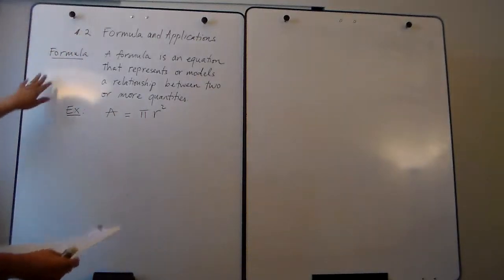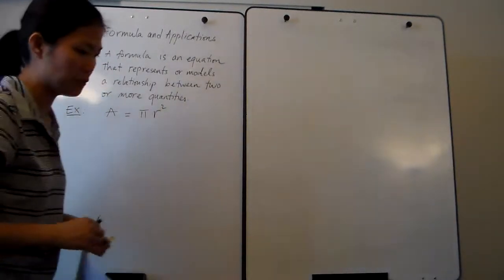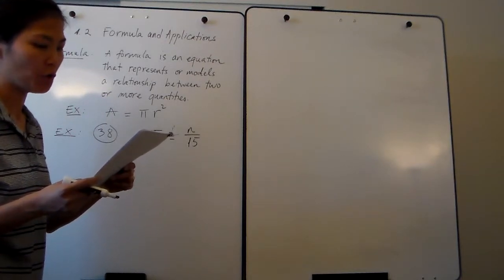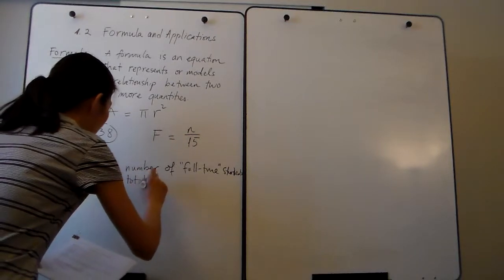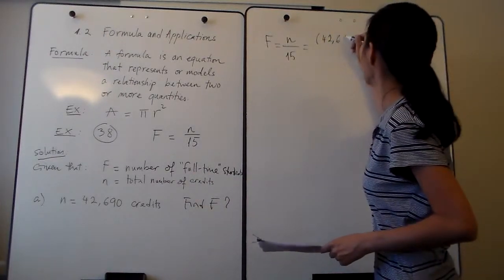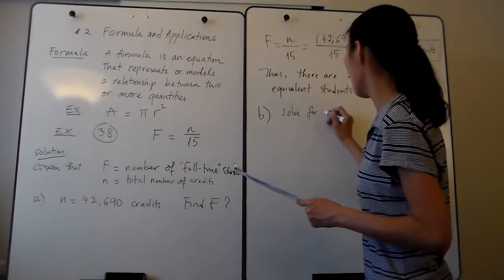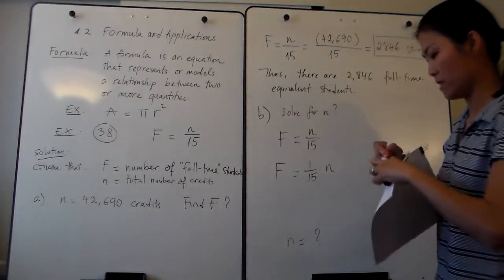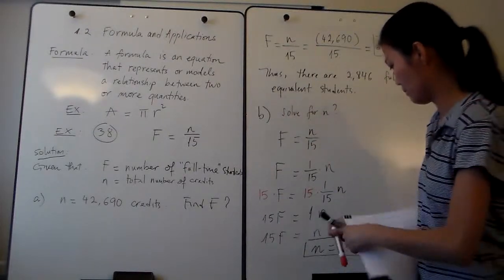Lession 1 2 Part 1